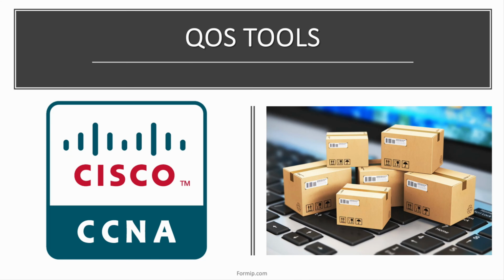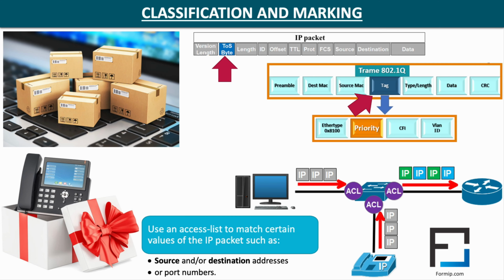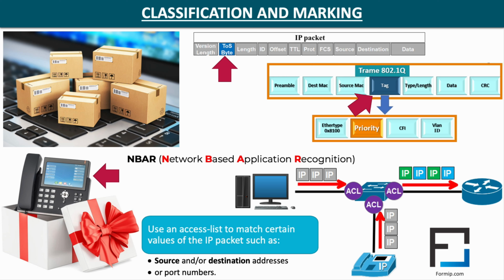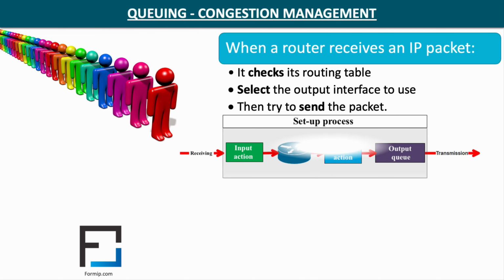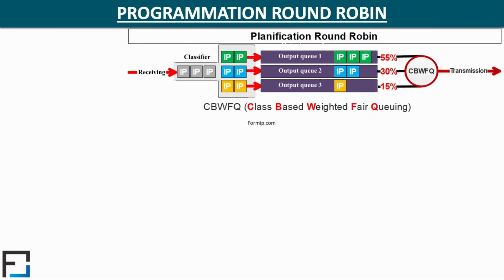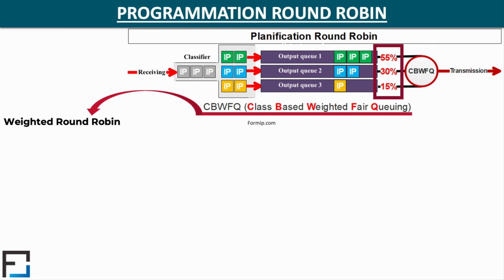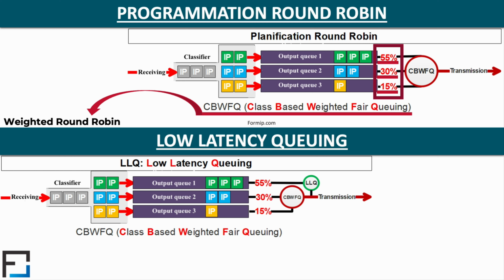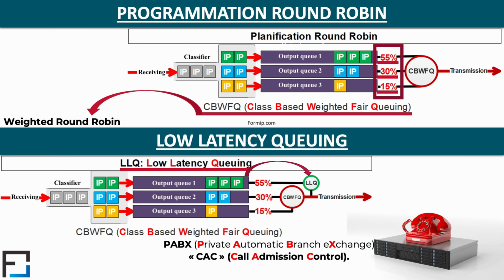QoS Tools Explained: How to Prioritize Your Network Like a Pro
🎙️ Tired of terrible VoIP quality and buffering video conferences? Your network is screaming for Quality of Service (QoS)! In this video, you’ll master the essential QoS tools that prioritize voice and video traffic, ensuring flawless calls and smooth streaming—even during peak hours.

✅ Classification & Marking (how to tag critical traffic for VIP treatment)
✅ Queuing Strategies (FIFO vs. Weighted Round Robin vs. Low Latency Queuing)
✅ The LLQ Game-Changer (why voice traffic skips the line entirely)
✅ Real-World Configuration (Cisco CBWFQ and priority queuing demystified)
✅ Call Admission Control (how to prevent voice quality meltdowns)

⚠️ Without QoS, your network is a free-for-all. But with these tools, you can guarantee priority for VoIP, video, and mission-critical apps—while still allowing downloads and emails to flow.